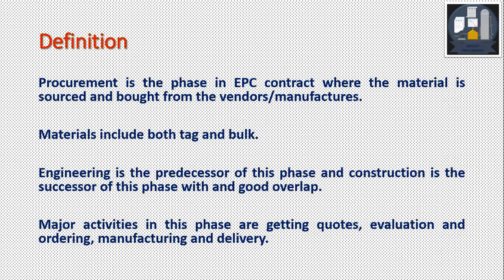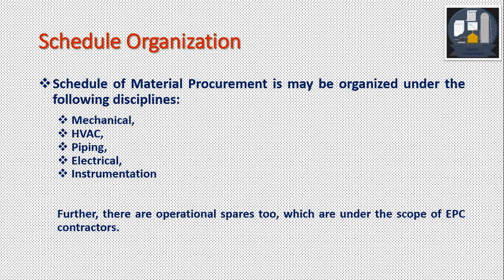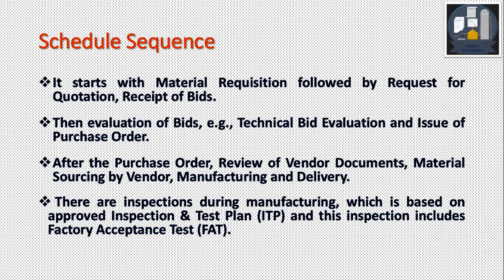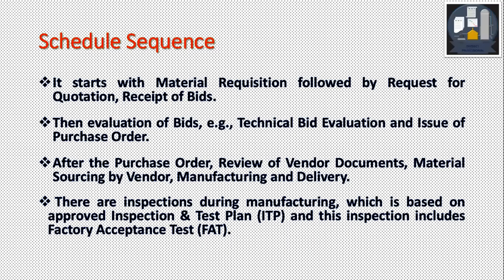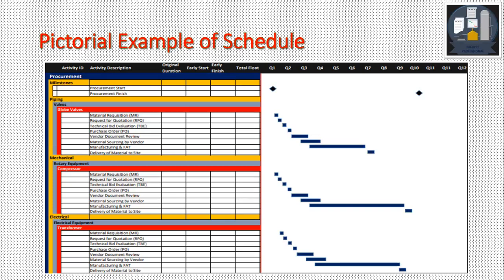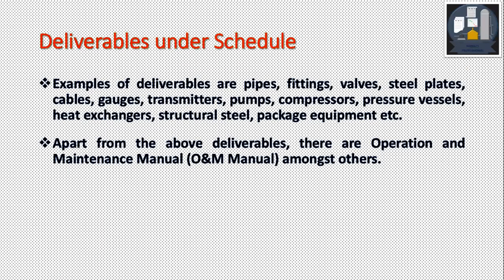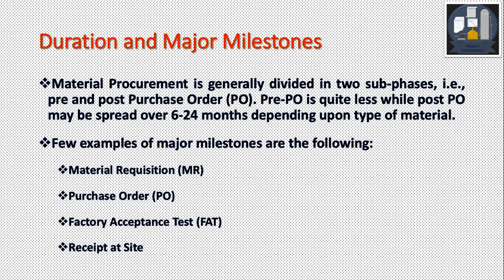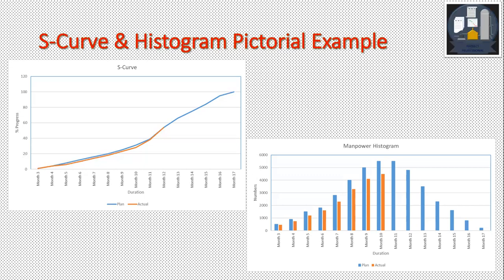EPC Procurement Schedule in Oil & Gas Projects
This video is on “EPC Procurement Schedule in Oil & Gas Projects”.

This video would be beneficial to those new to project planning as well as experienced professionals.

This video belongs to “PROJECT PROFESSIONAL” Channel of YouTube and “PROJECT PROFESSIONAL” Group of LinkedIn:

Host of this video is an experienced engineer in oil and gas project, program & portfolio and he is the author of many published articles on topics related to the sector. He is PMP certified and also have certification in Contact Law from HarvardX.

Comments and feedbacks would be highly appreciated.